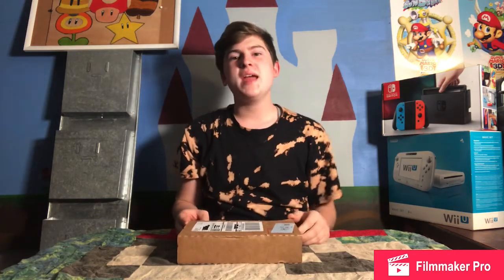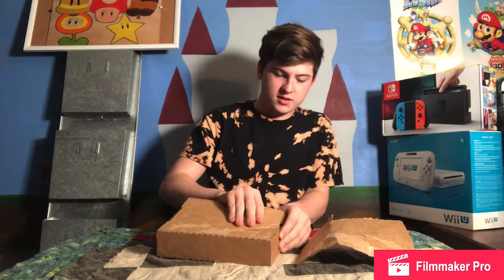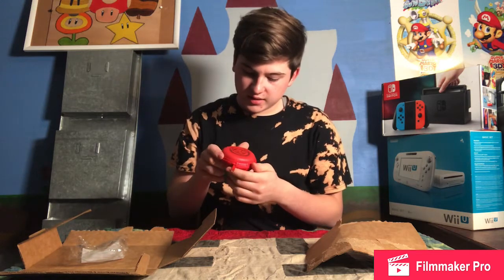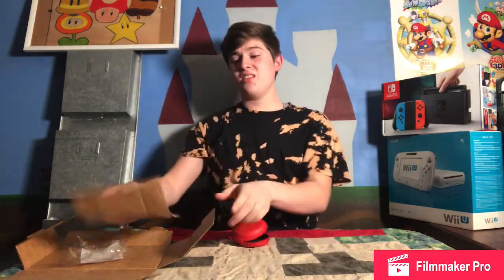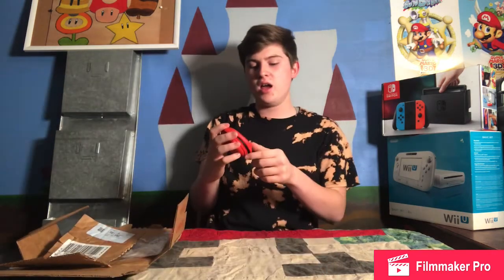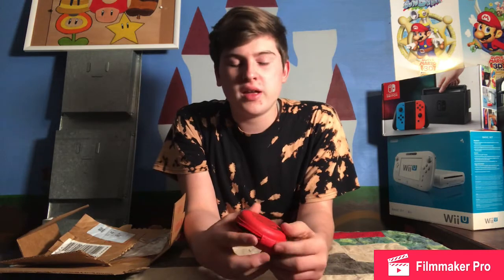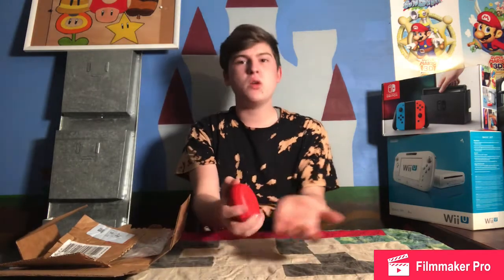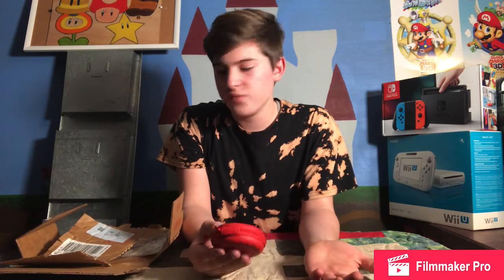Super Mario Zipper Case Unboxing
In this video I will be on boxing of these super Mario zipper case! I will be going over the The details of this cool piece of free Nintendo merchandise! On this channel we do theories, highlight new Nintendo releases, and discuss the hottest Nintendo news!